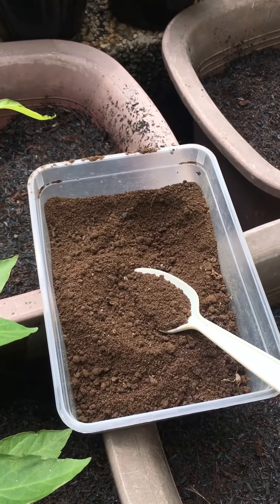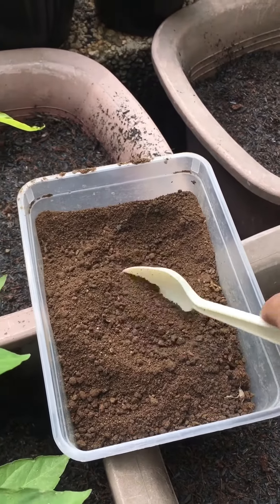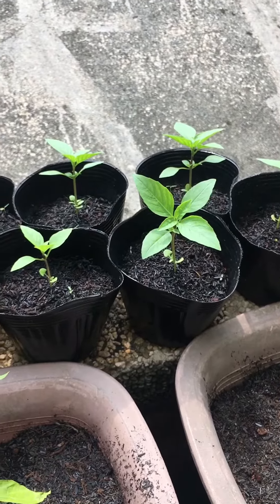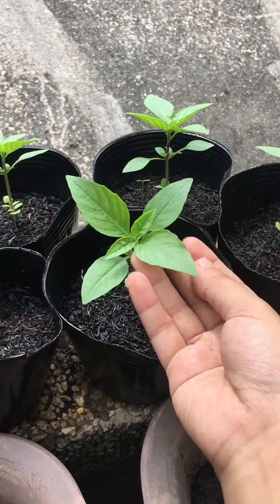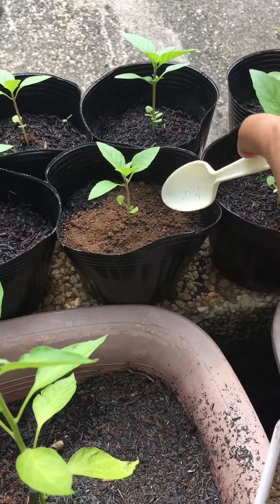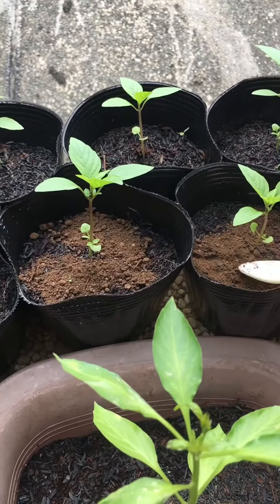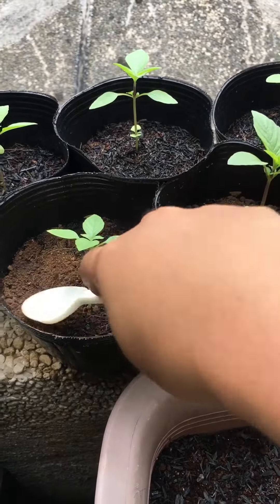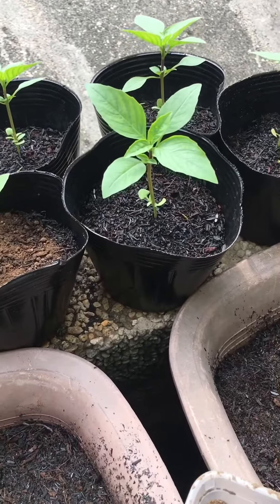Fertilizing Basil Plants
Sharing a quick tip on fertilizing Basil plants! :)